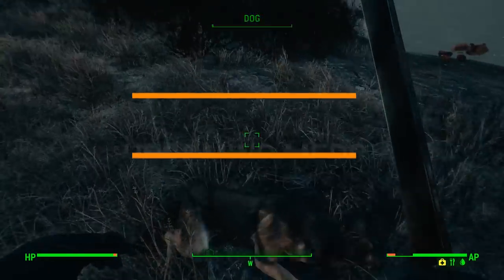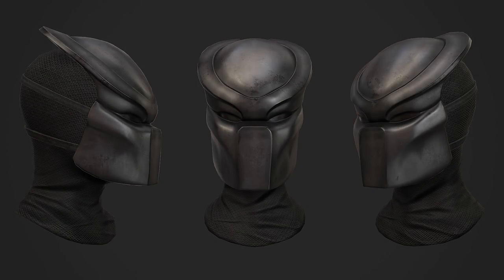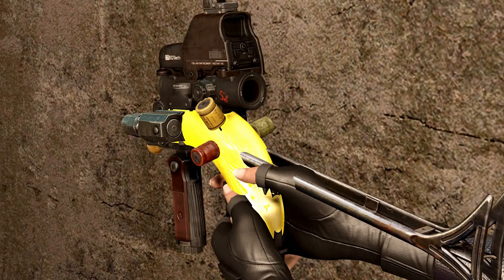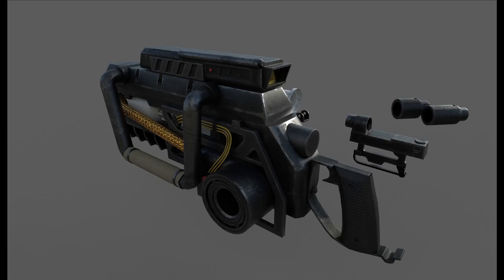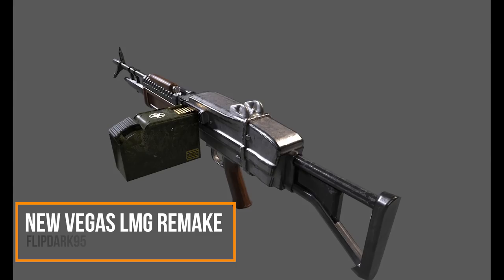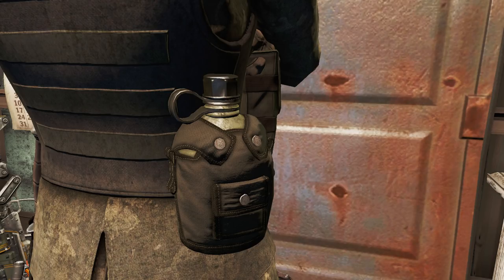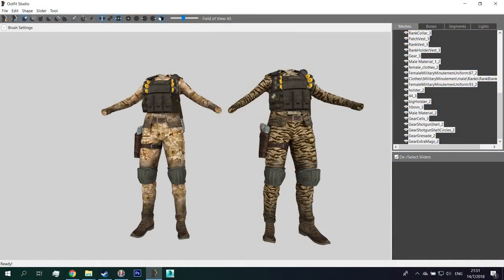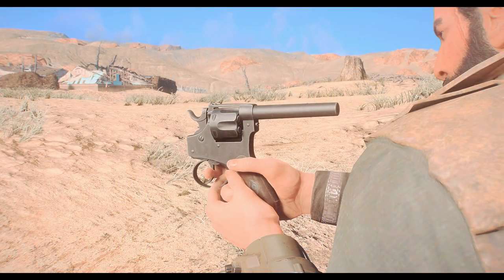This will revolutionize Fallout 4 modding - Upcoming Mods 189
Today with another episode  of upcoming mods I will change the description. This is a series where I will show you guys some mods that will be coming soon for Fallout 4 on PC and Xbox One. These are mods through their different stages of development being shared by mod authors.

Sources:
Predator tactical Mask: